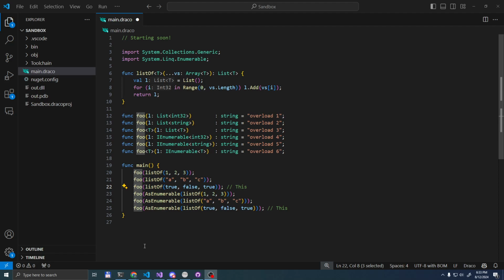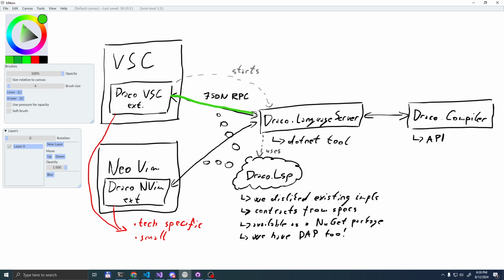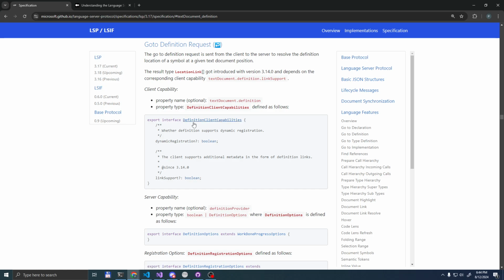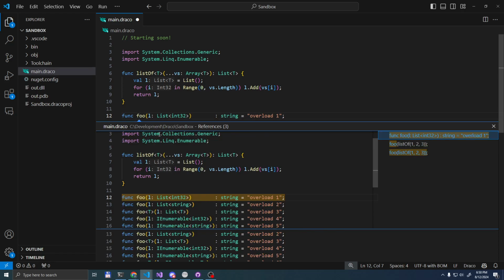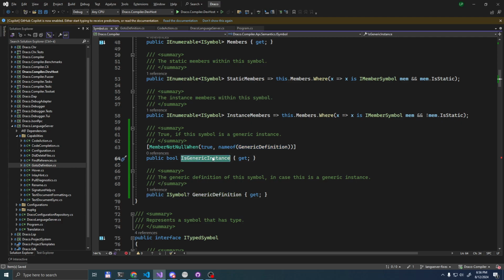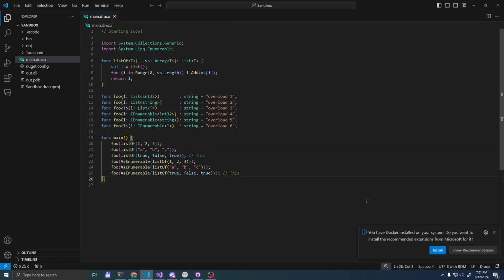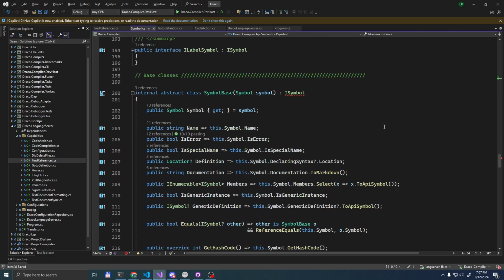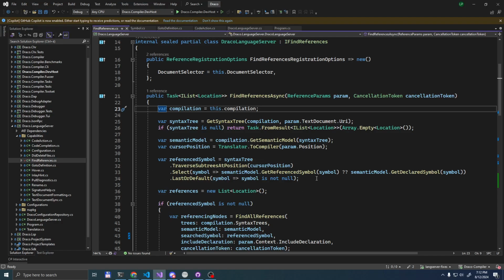Draco compiler development: tooling integration overview, go to definition and find references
We discovered a little bug in the find all references and go to definition capabilities of the Draco language server. This session is an excuse to go over how the tooling integration works for Draco and then we also fix the bug.

0:00 Overview of language tooling integration
9:03 Draco Lsp overview
16:13 Goal for today
17:16 Fixing go to definition
30:30 Fixing find all references
39:32 Questions?